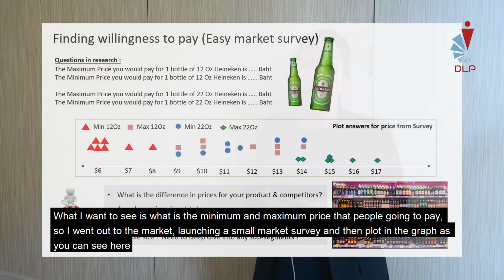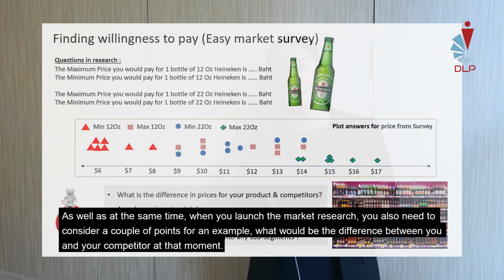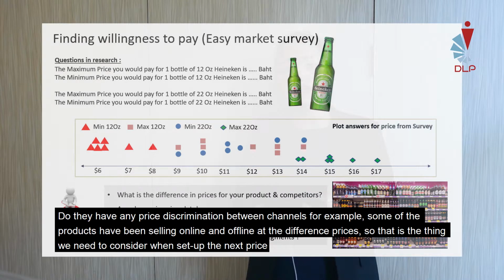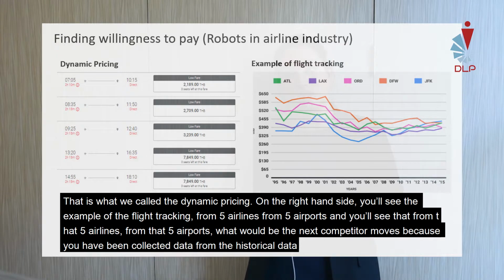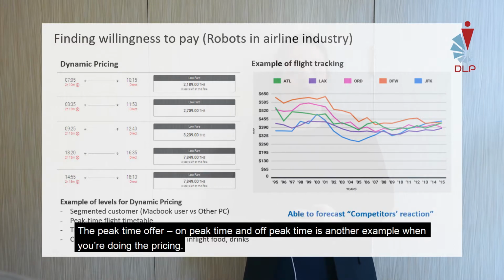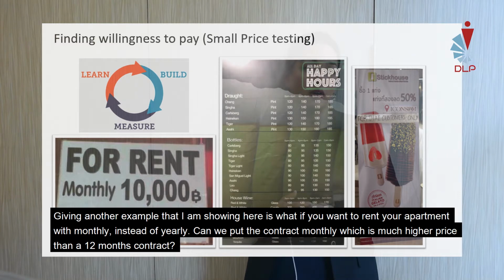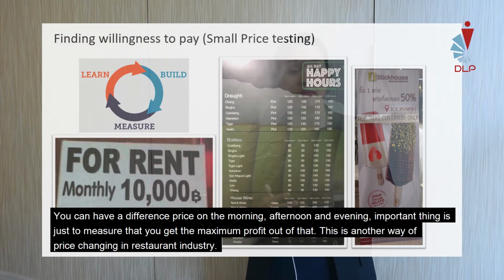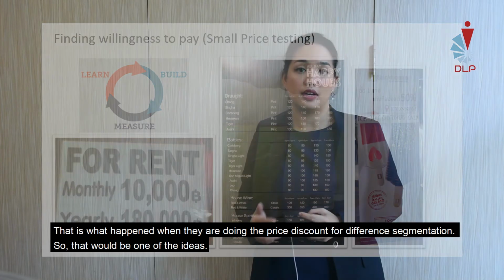How to set pricing (M2V2) - Pricing Methodology